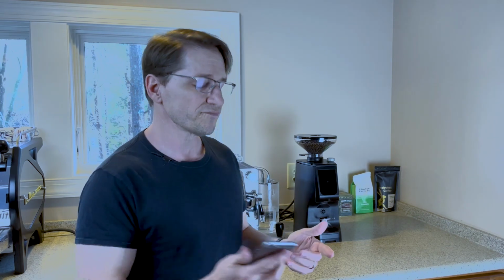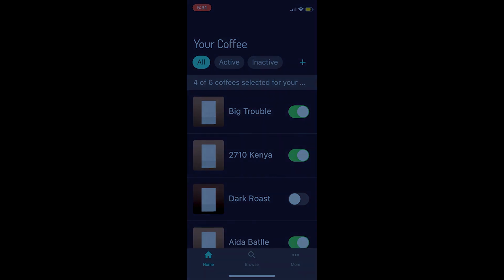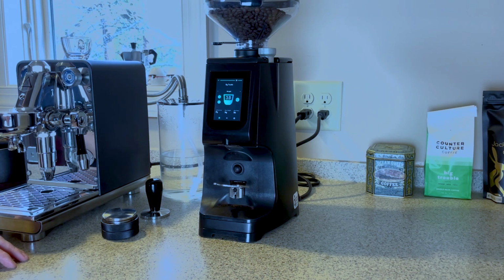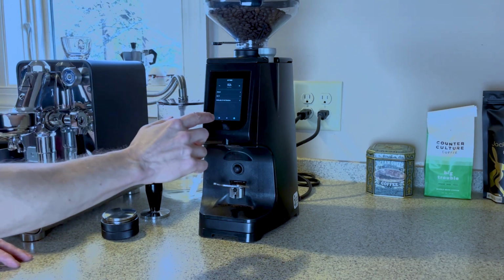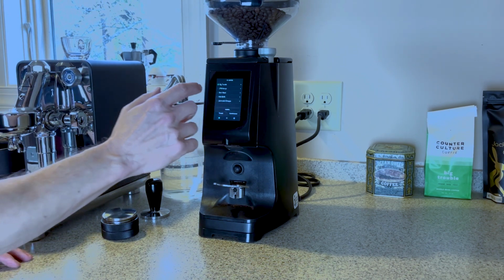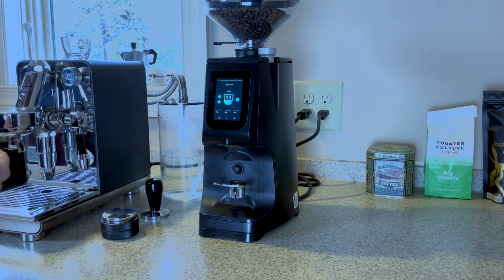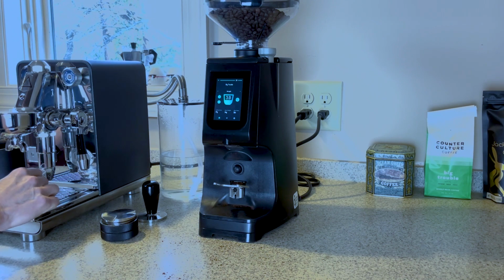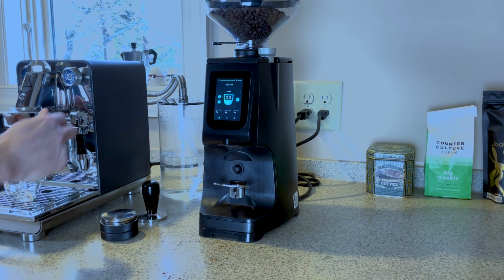Lucca Atom 75 Quick Review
The Lucca Atom 75 is the Eureka Atom 75 customized for Clive Coffee. The Lucca customization includes an improved burr set and a sensor-based grind adjustment system with TrueGrind smartphone app that is completely repeatable. The grinder and TrueGrind app are Wi-fi connected via an online database for storing the grind settings and dosing of your different coffees and prep methods.